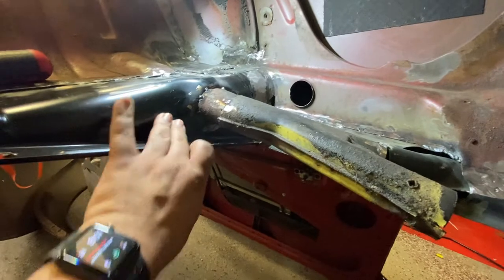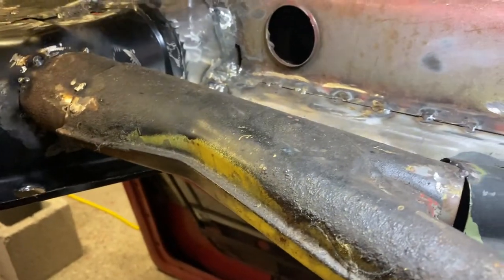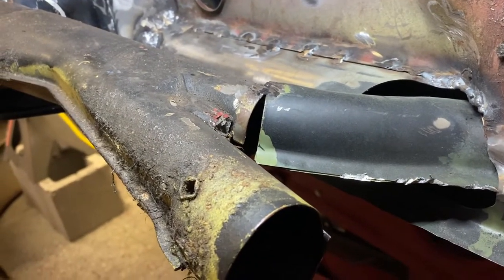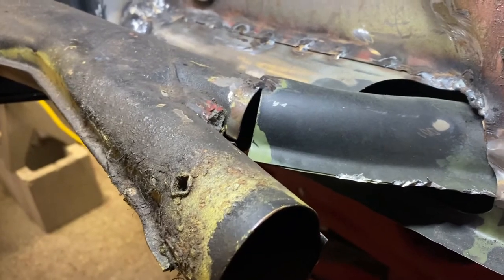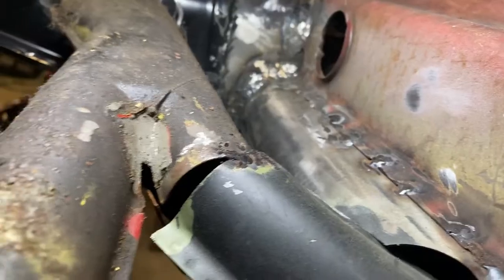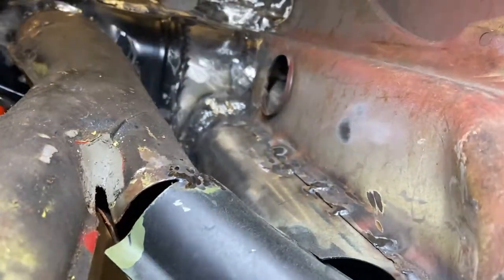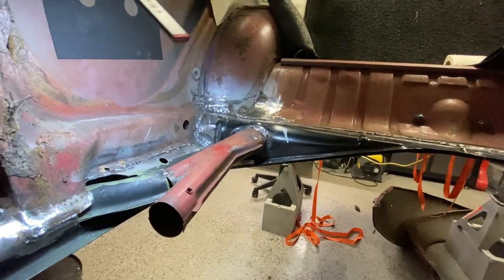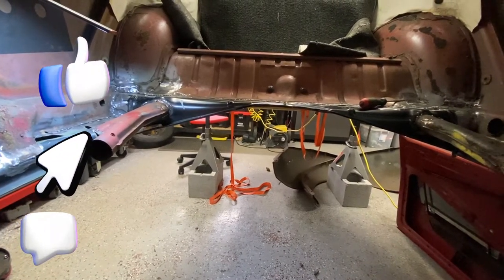VW Bug Heat Duct Very Very Short Video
Here is a short video of me talking through the heater duct install. Sadly I lost the footage to the install.